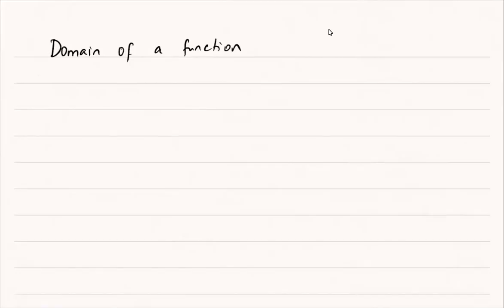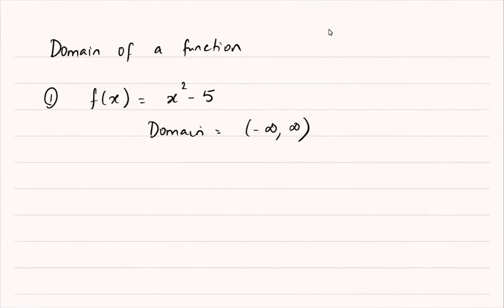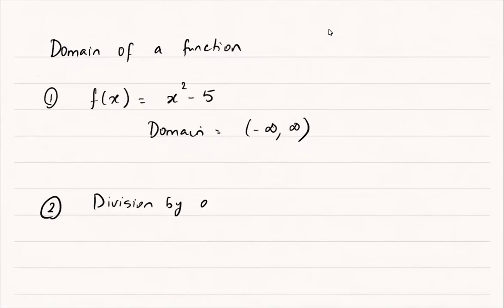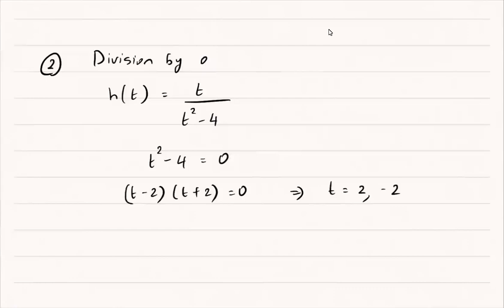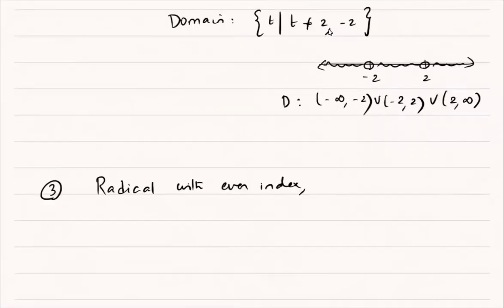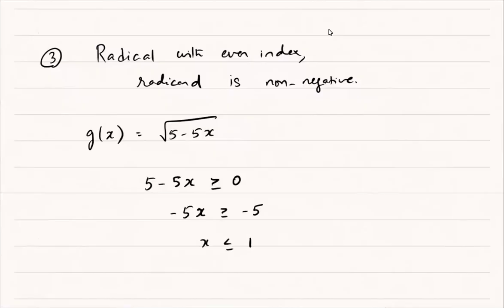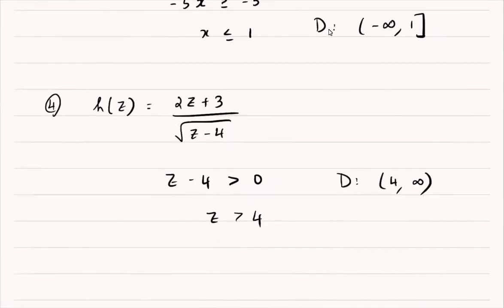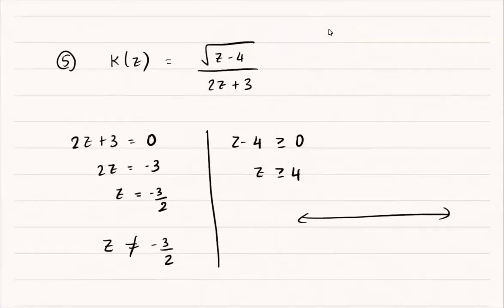Domain of a function